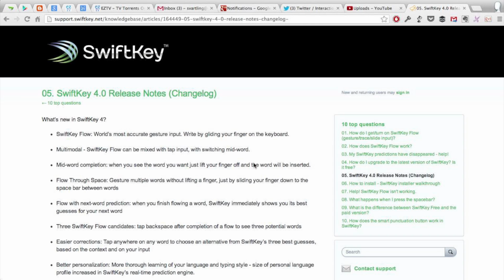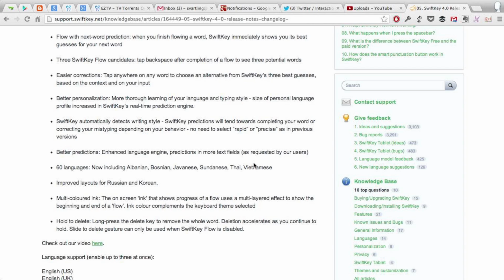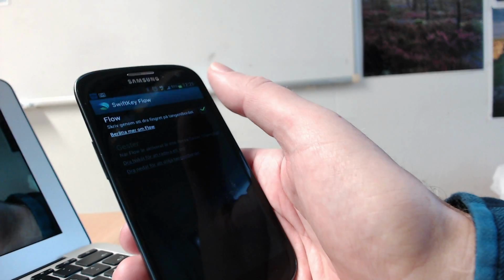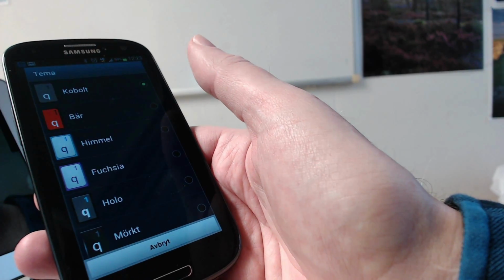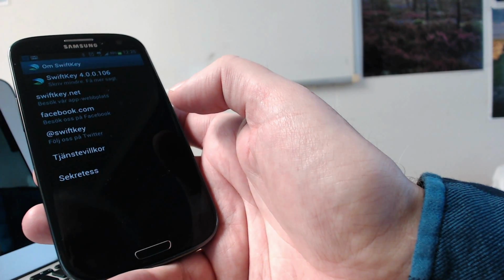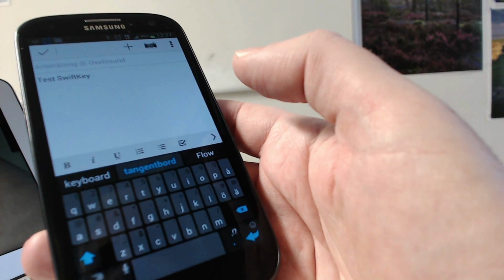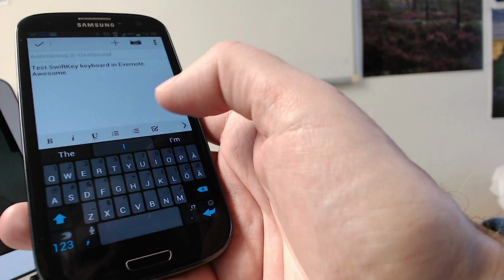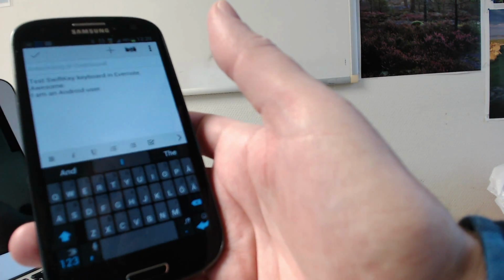A look at the new SwiftKey 4 keyboard for Android and also my hands-on of it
SwiftKey 4.0 is finally out and available in Google Play Store. It's a really great Android keyboard with both predictive typing and gestured based typing. Predictions works great with both way of using it. I like it a lot. This is the first version that I think is better than Swype. The SwiftKey Flow beta was not better, but this Swifkey 4.0 version is. I will switch to SwiftKey now. I am mainly a gesture typer and the predictions in Swiftkey beats Swype now. And it learns much more from the user now.

I can highly recommend SwiftKey 4.

My Equipment: Just my Samsung Galaxy S3 4G, Logitech PRO C620 Web Cam, 11-inch MacBook Air, iSight and Final Cut Pro :)